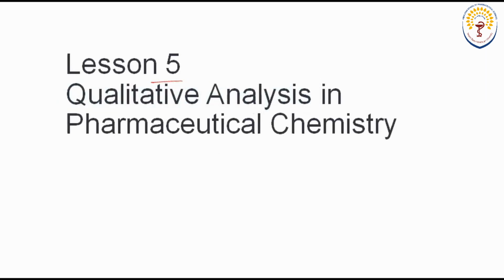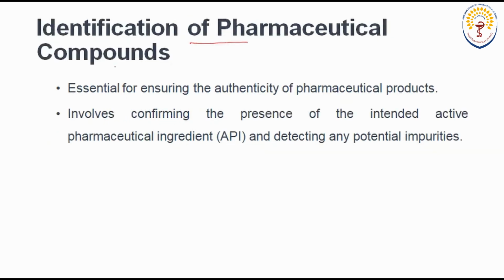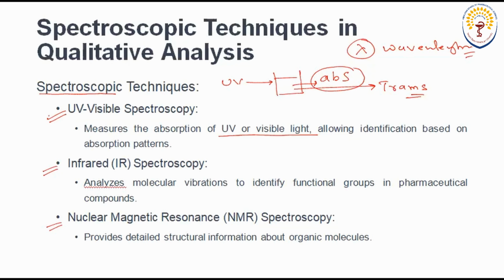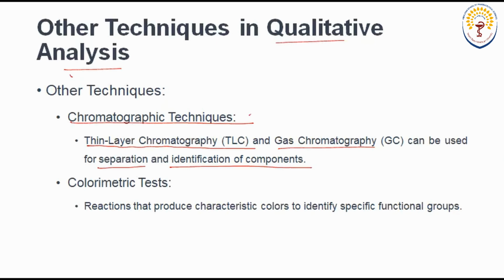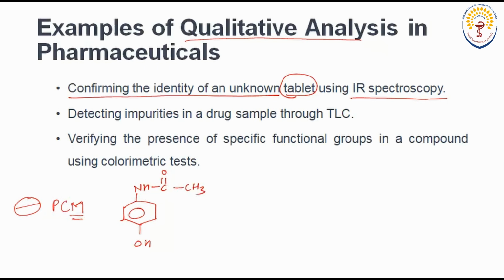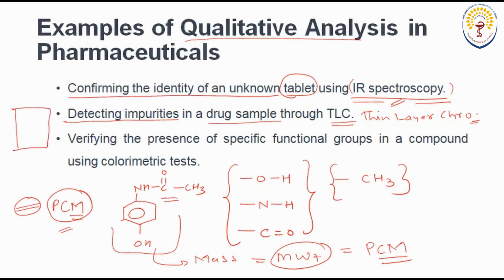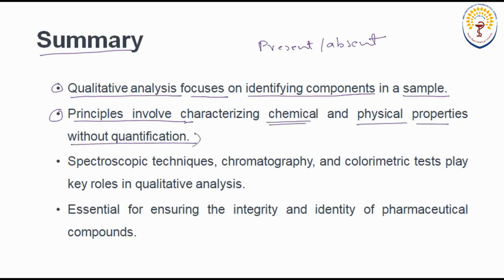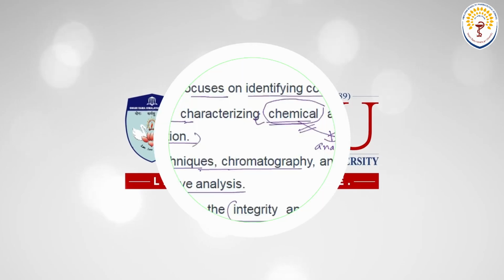Qualitative Analysis in Pharmaceutical Chemistry || Part - 5 || SRHU Academics